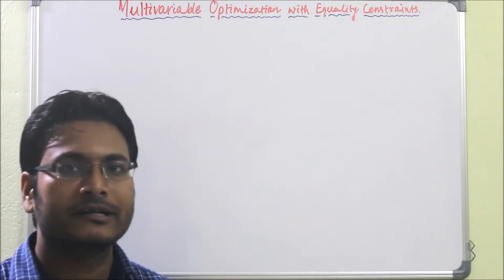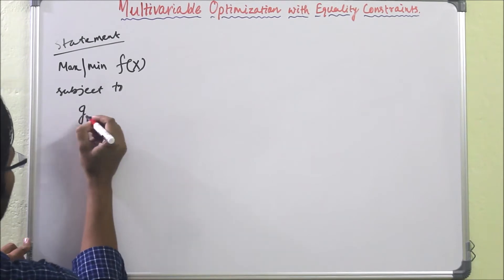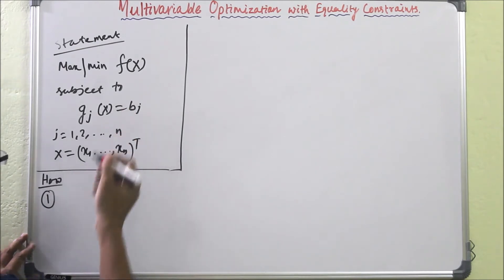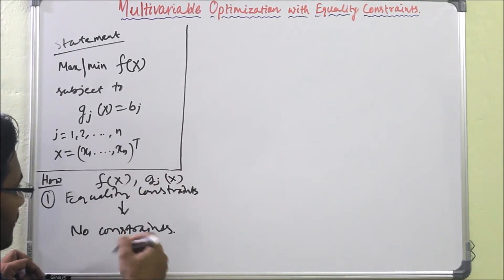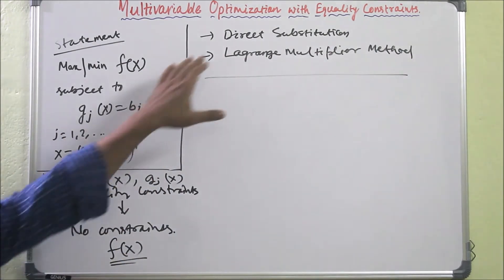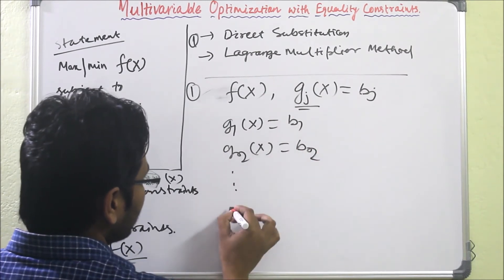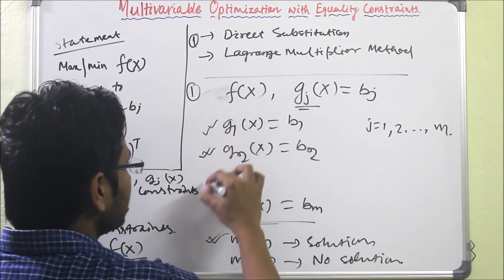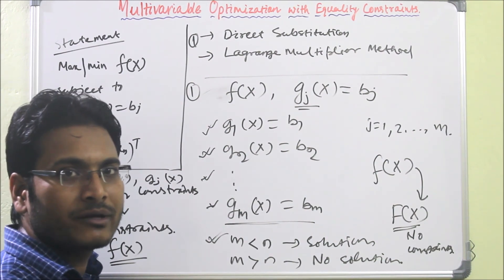Lecture 41 - Multivariable optimization with equality constraints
The talk was given by Dr. Sukanta Nayak